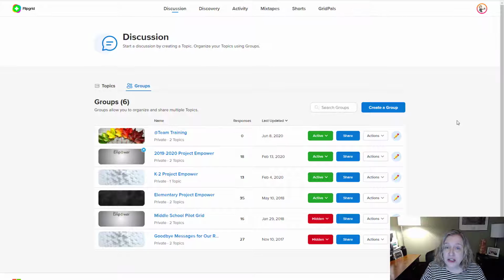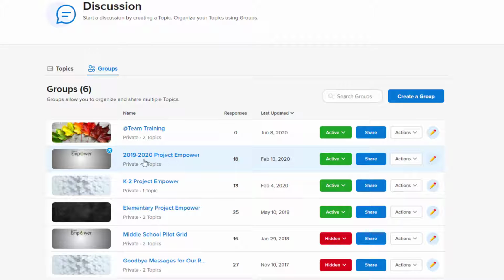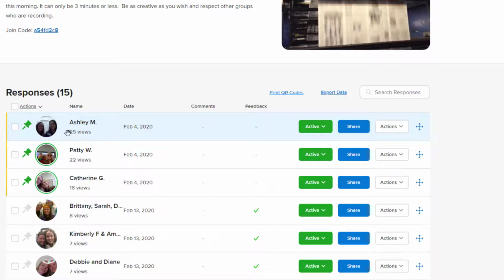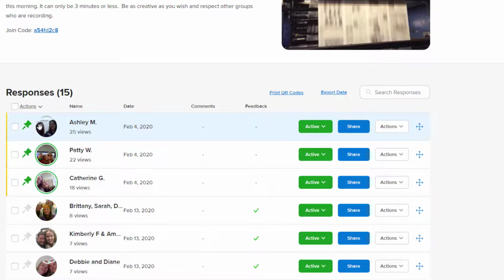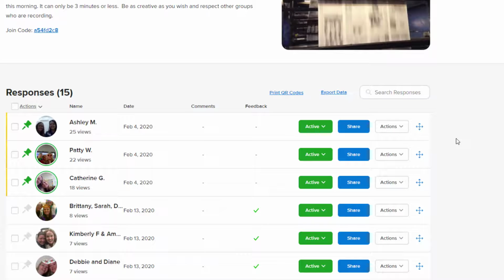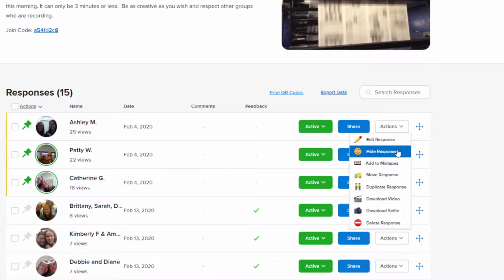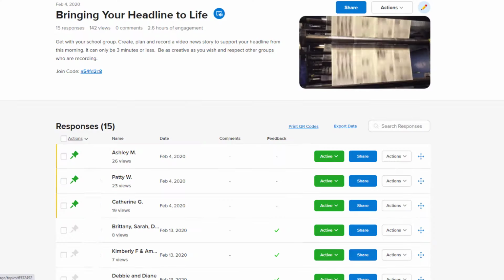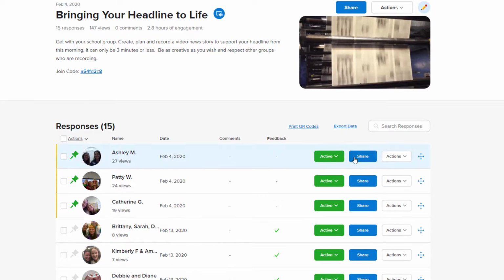Flipping for Flipgrid: Student Submissions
This video is part of the Flipping for Flipgrid course.